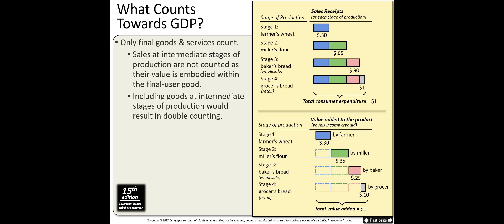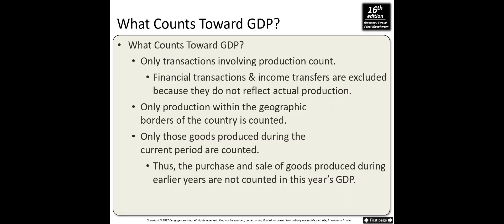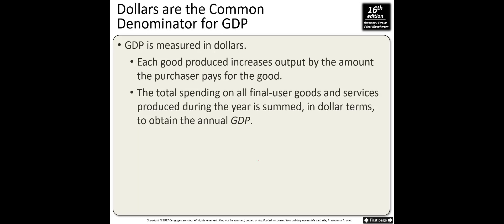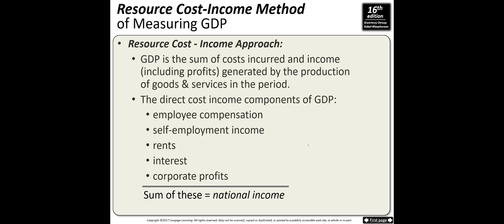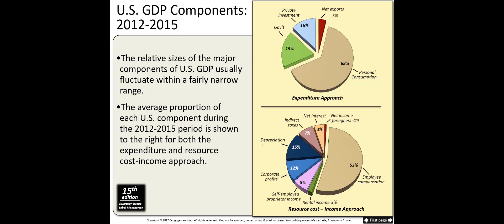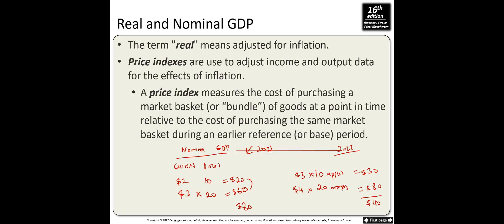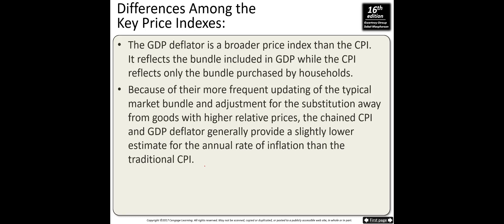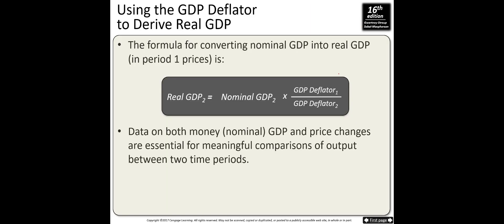Chapter 7 GDP A measure of output